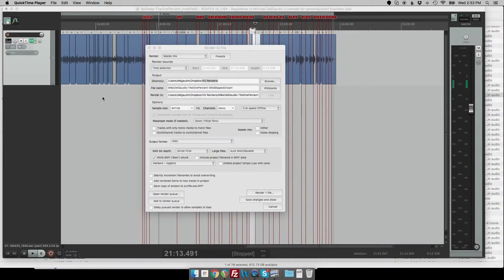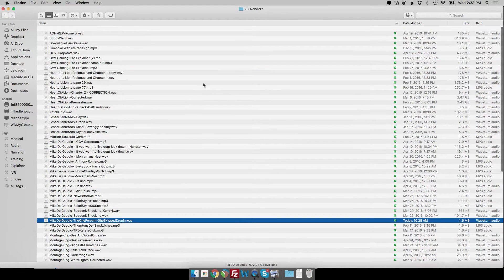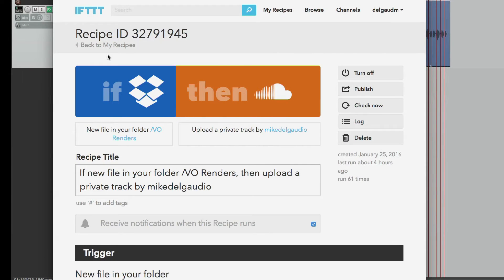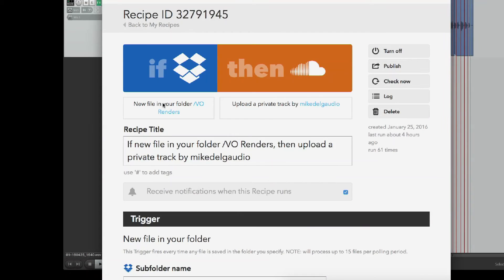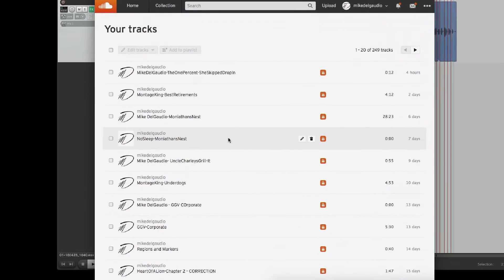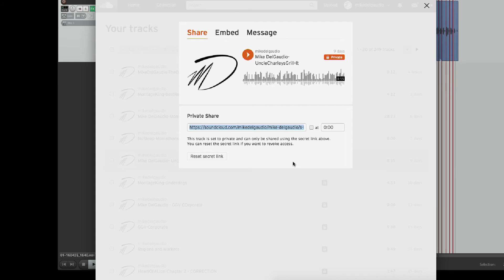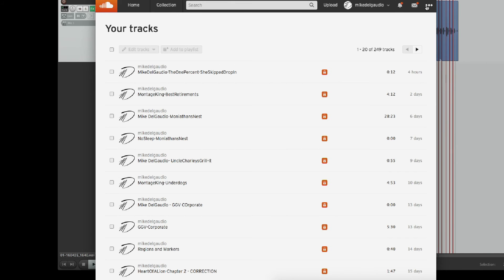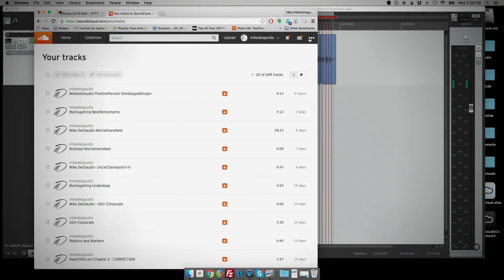Back Up your Voiceover Renders with IFTTT Dropbox, Soundcloud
🎙 NEW FOR 2025:  My **Reaper for Voice Actors Masterclass** covers everything from setup to advanced editing—so you can work faster, sound better, and earn more.
✅ Lifetime access
✅ No fluff—just real-world techniques

Make backup and distribution of your final project renders a breeze with this easy recipe from IFTTT.

Looking for voiceover setup recommendations?